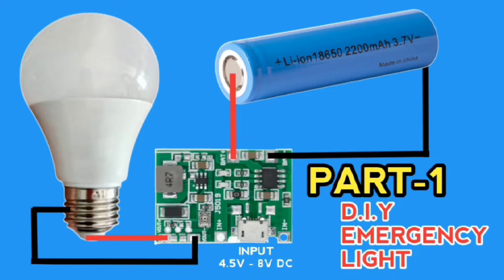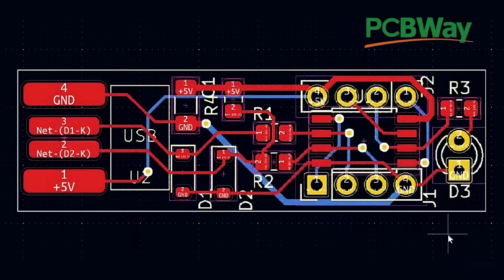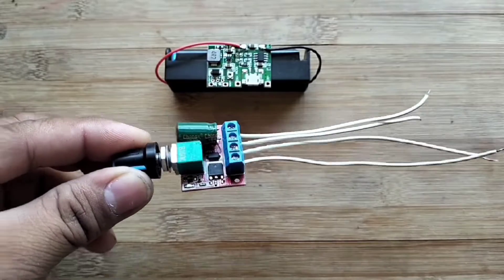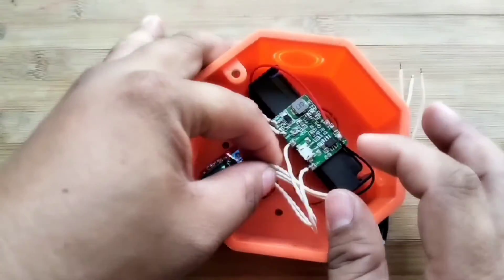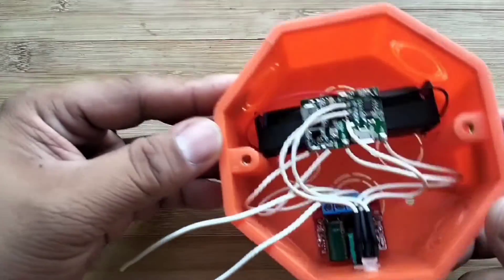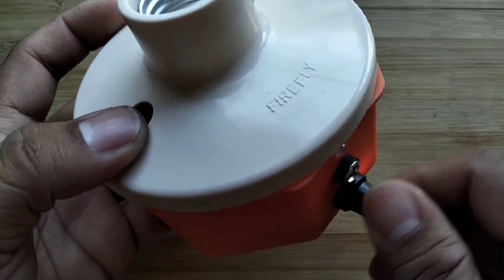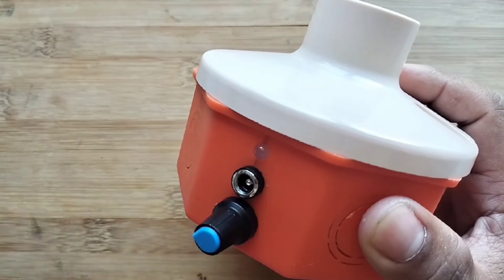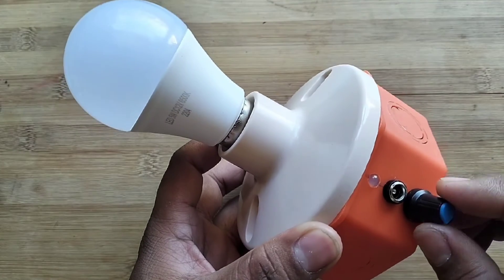rechargeable portable diy emergency light using tp4056 module board || part-2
PCBWay is the One-Stop Solution for PCB Manufacturing and Assembly.

For high quality and fast PCB & CNC Manufacturing.

Lazada ;
Shopee ;
shopee.ph/bhry29